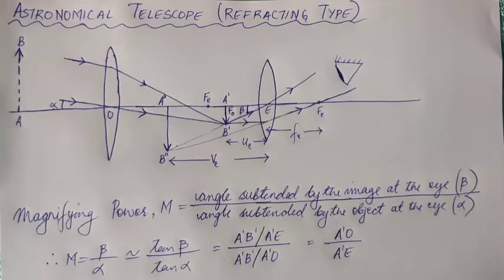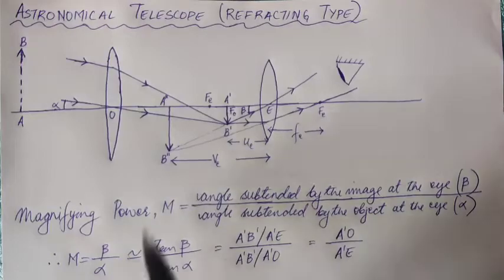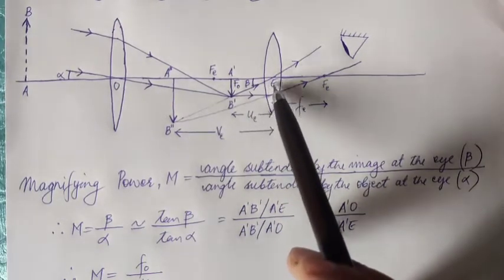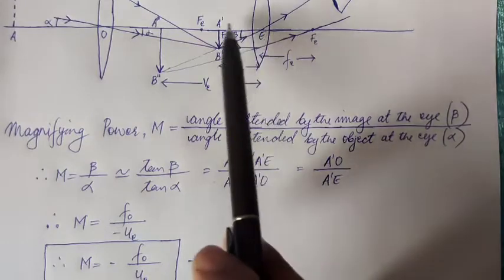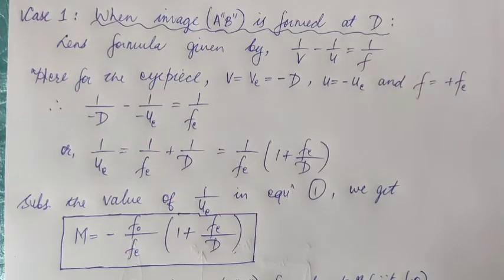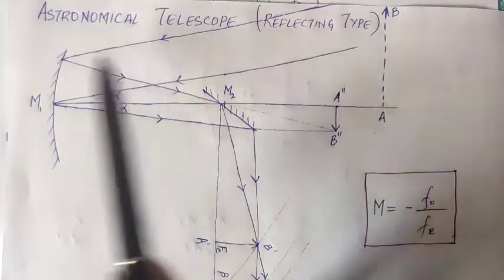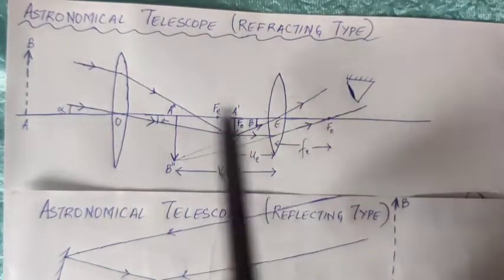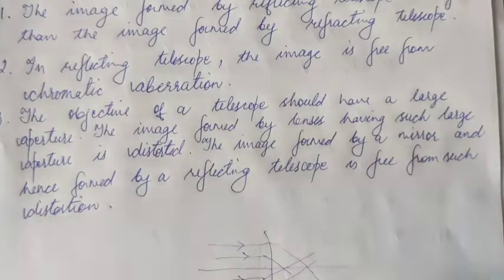Astronomical Telescopes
Class - 12